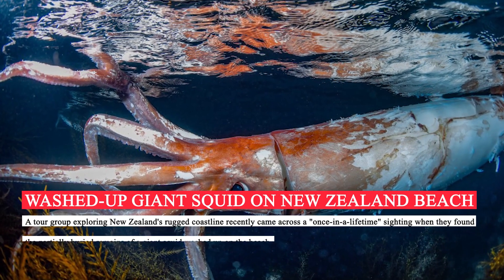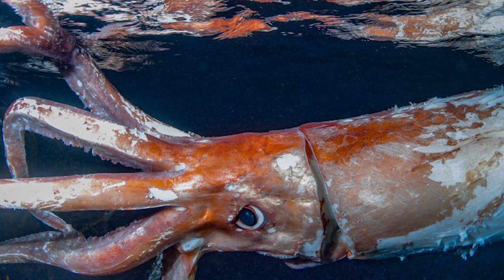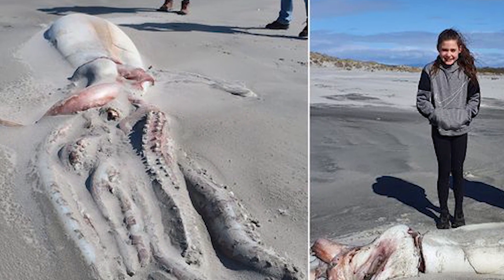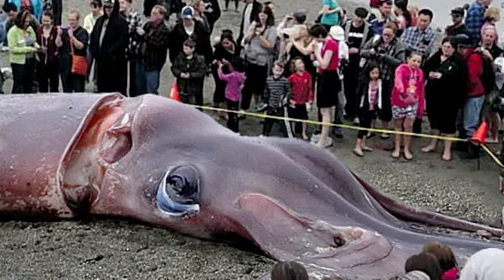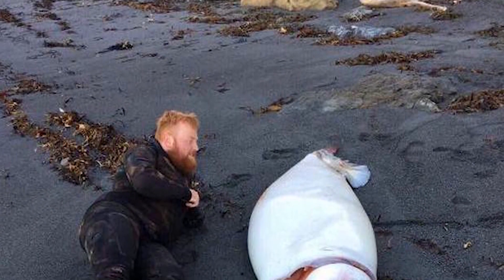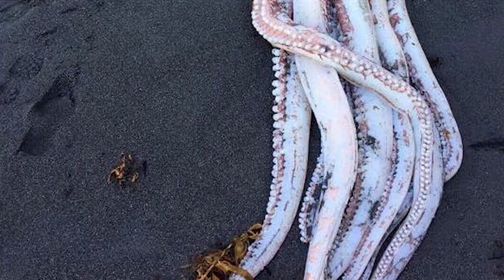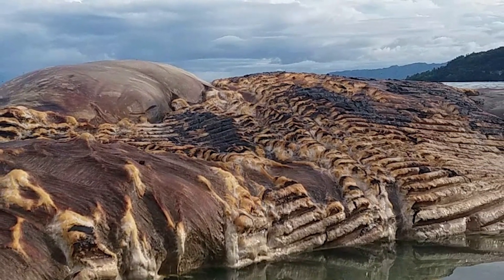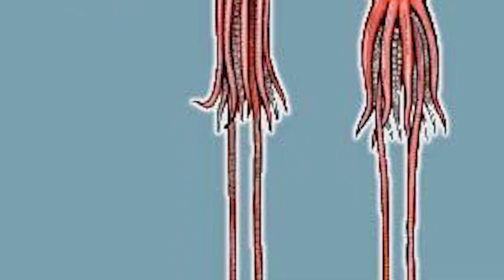Washed-up giant squid on New Zealand beach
A tour group exploring New Zealand's rugged coastline recently came across a "once-in-a-lifetime" sighting when they found the partially buried remains of a giant squid washed up on the beach.